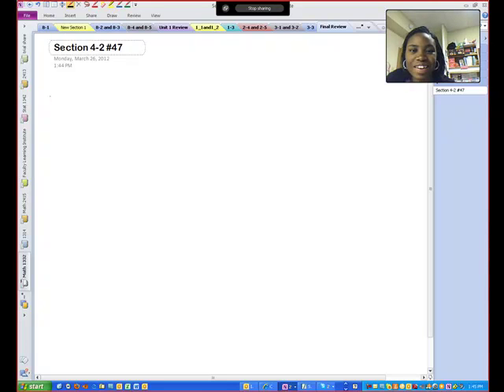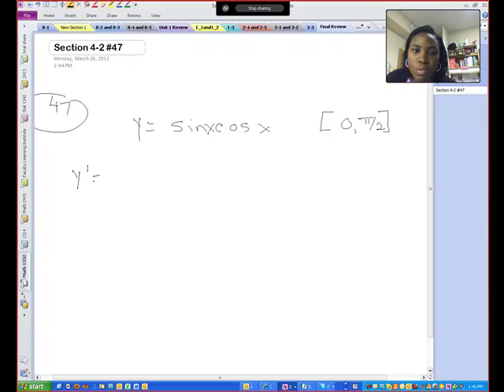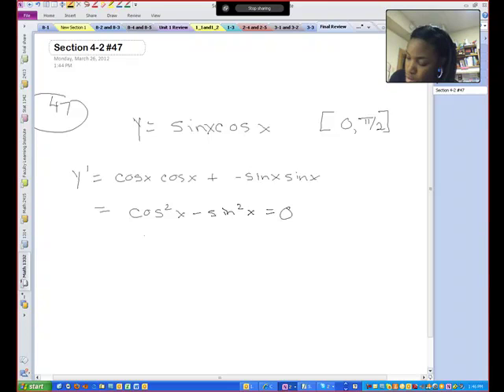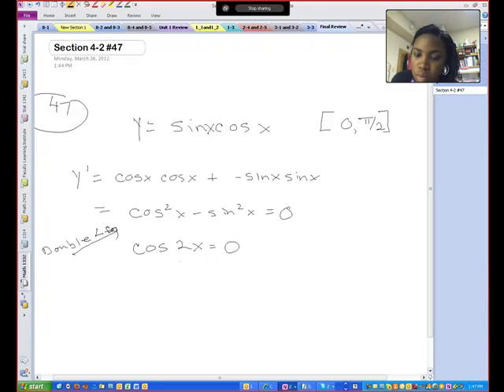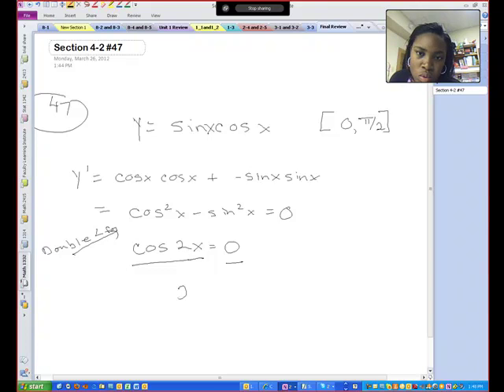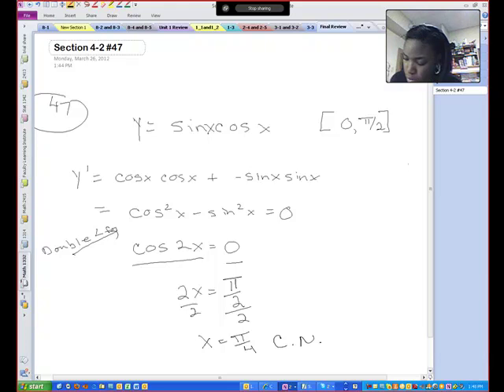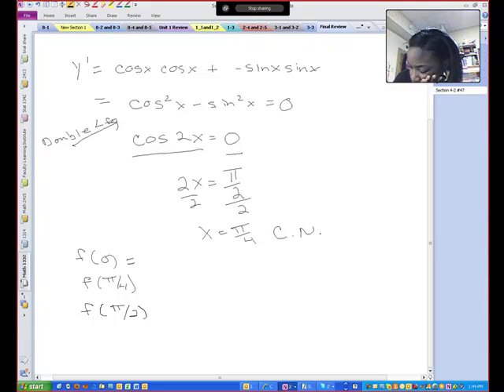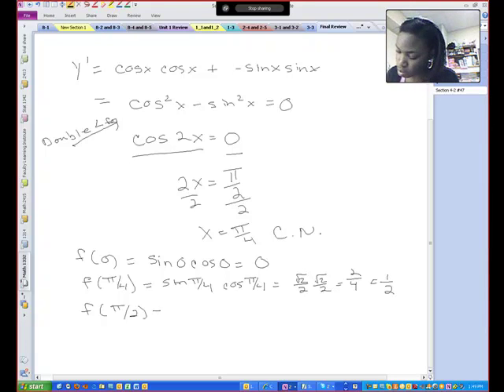1321 skype 0